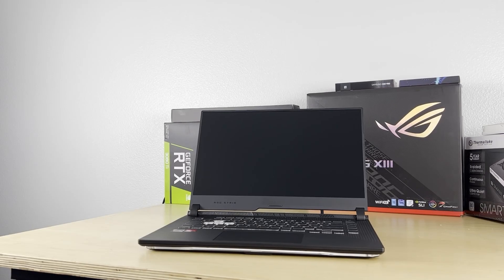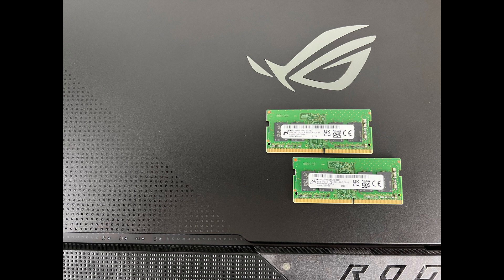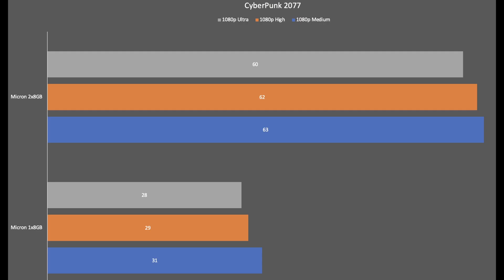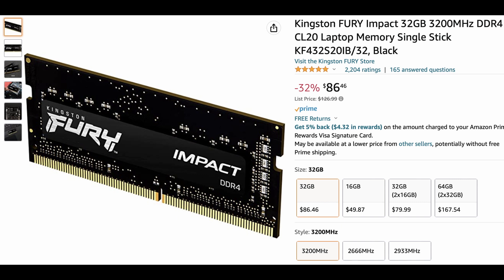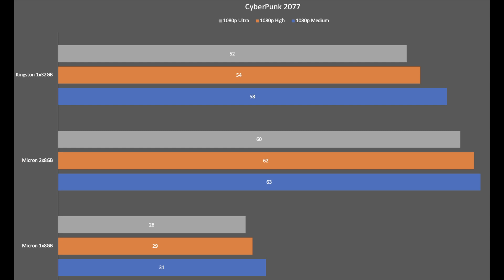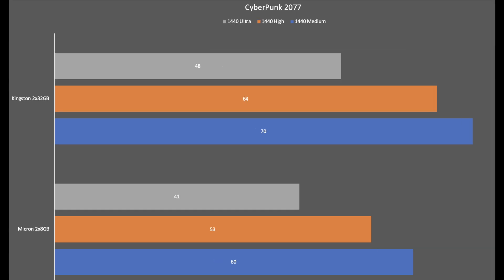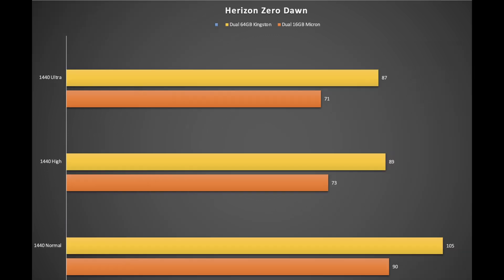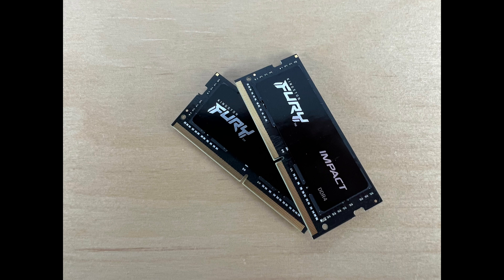ASUS Strix G15 RAM Upgrade Benchmark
In this video we go over results of benchmarking the stock RAM in the ASUS Strix G15 Advantage Edition compared to a kit from Kingston Fury Impact.

00:00 - Start
01:11 - Stock 1x8GB
01:30 - Stock 2x8GB
03:03 - Kingston 1x32GB
03:40 - Kingston 2x32GB
04:14 - CyberPunk 1080
04:24 - CyberPunk 1440
04:35 - GTA5 1080
04:59 - GTA5 1440
05:12 - HZD 1080
05:27 - HZD 1440
05:38 - The Witcher 3 1080
05:53 - The Witcher 3 1440